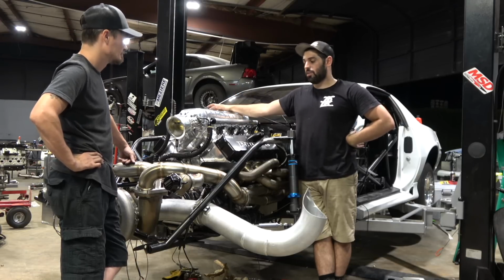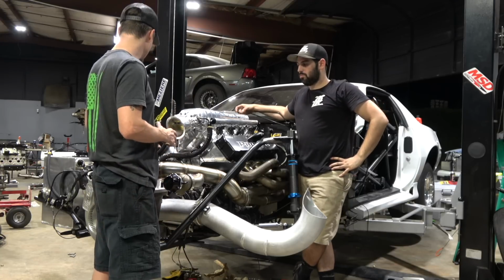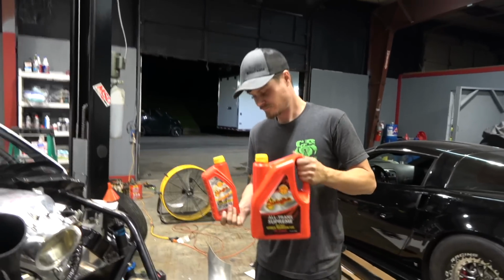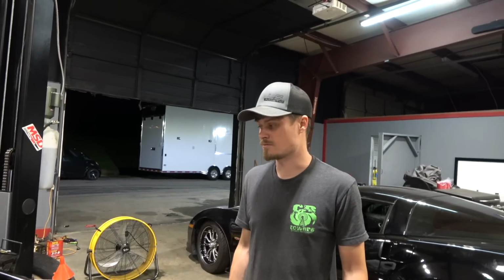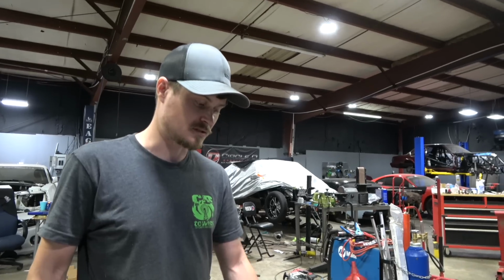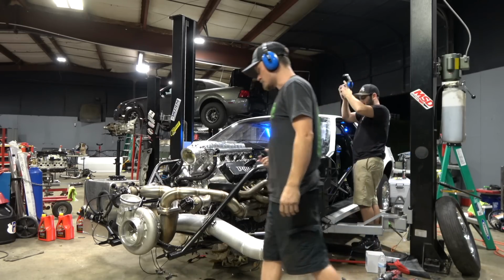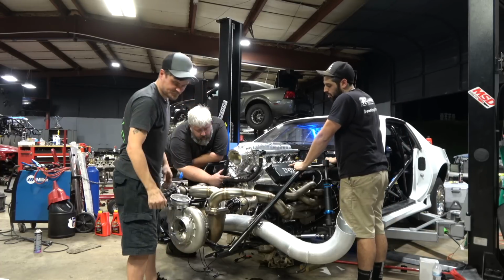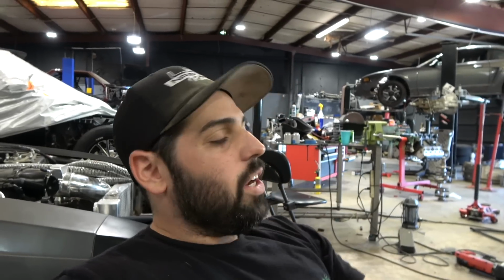SLICK RICK's FIRST FIRE up!!!!